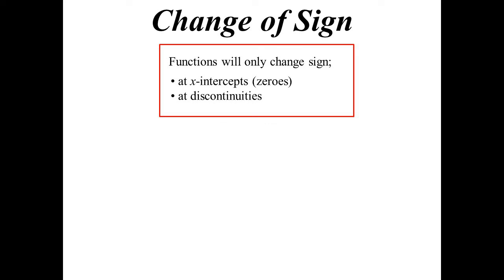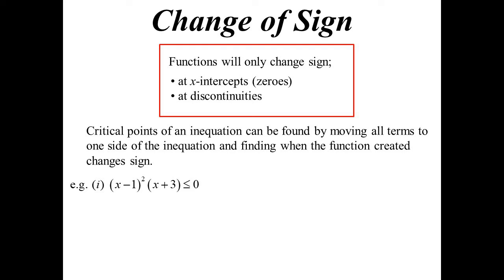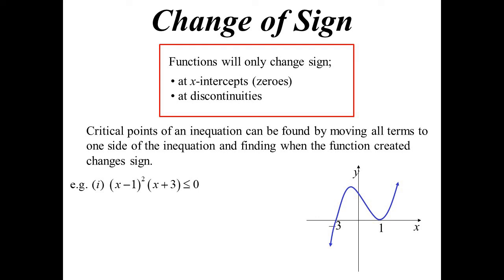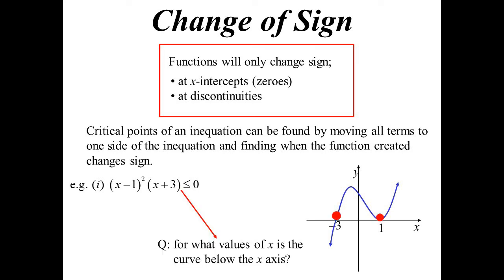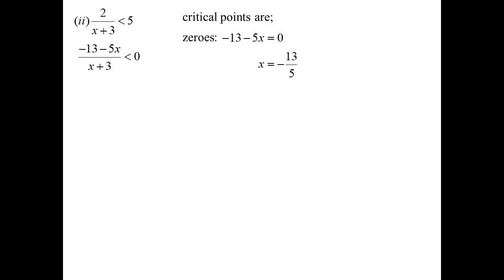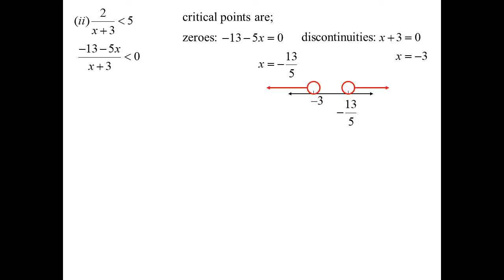11X1 T07 02 change of sign 2022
Functions can only change sign in one of two situations. Using this idea is a help when solving inequations